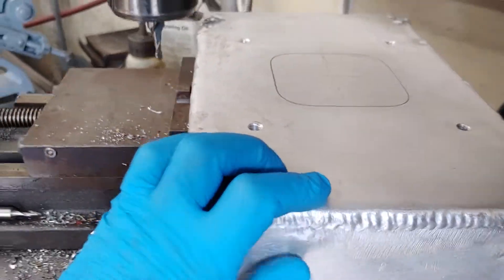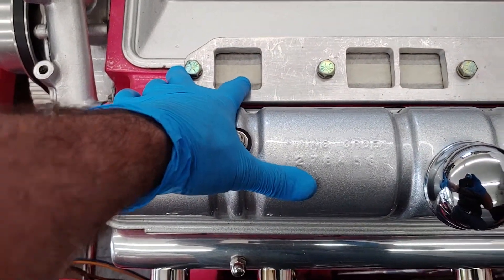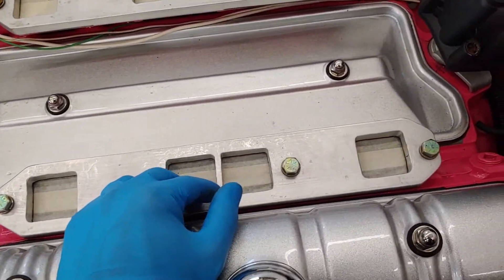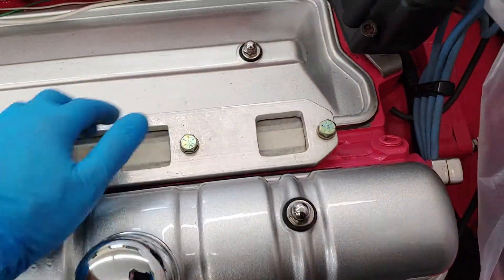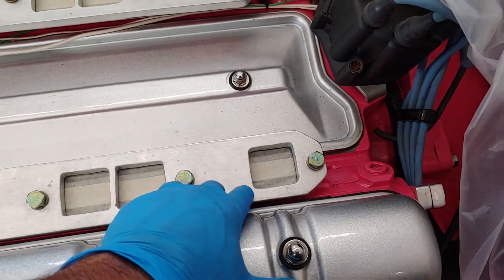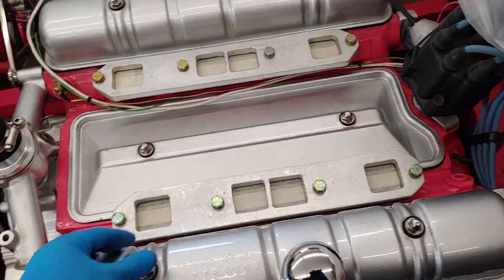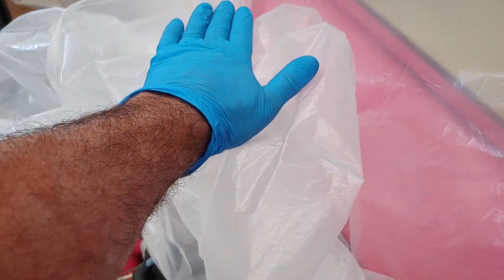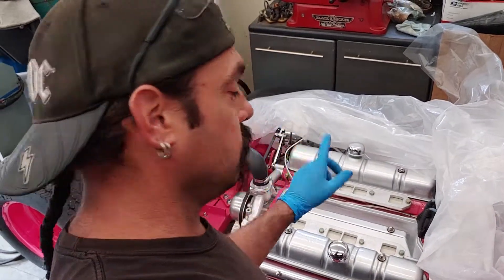Custom Buick nailhead intake predator carburetor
How to make a custom intake manifold